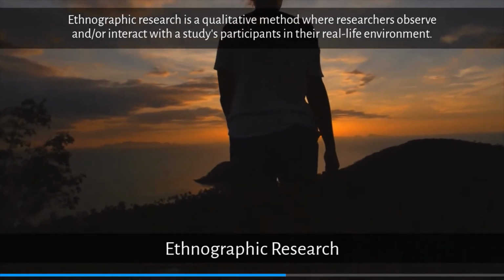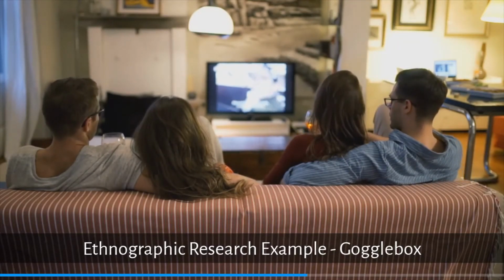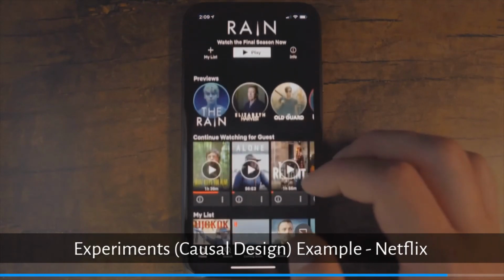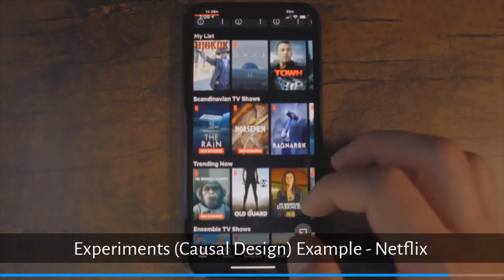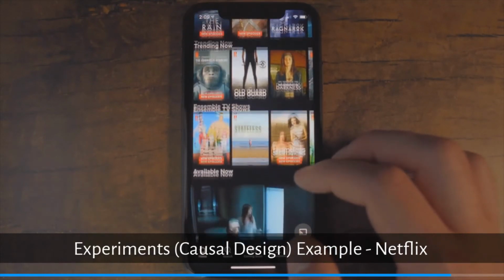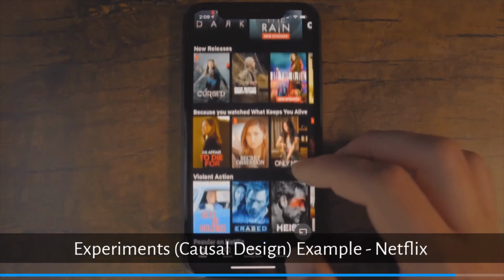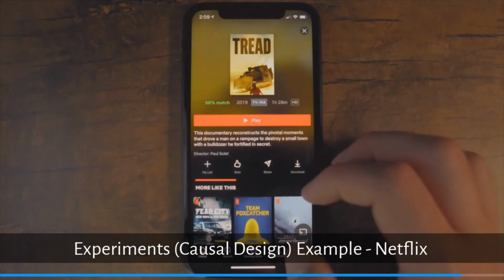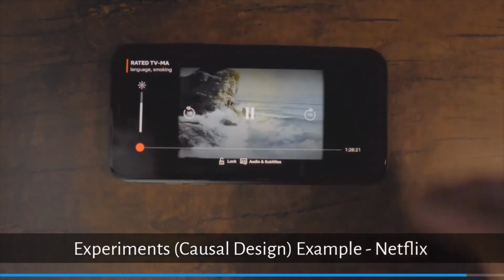Primary Research Techniques (Extended version with quiz questions)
Ever wondered and thought why.. Do the research & your answer you may find! If not ask better question & start again!

Observation research is endlessly is interesting as people often do one thing and say they do something else entirely. Observation research is a qualitative research technique where researchers observe participants’ ongoing behaviour in a natural situation.

As such lets explore the world of Gathering Primary Data!

This video is an introduction to the various aspects, however for a better understanding please check out the links from the "Additional Reading" section below and continue on your learning journey.

Note: Videos have been made with international students in mind, as such if your finding the speed of speech slow, please increase playback speed to 1.25 in YouTube.

Video Content

0:00 - Introduction to Primary Research Techniques
0:17 - Gathering Primary Data - Observational Research

1:15 - What is Observational Research?
2:00 - People watching people Example - Shopping Mall
3:21 - People watching an activity Example  - Airbnb
4:58 - Observational Research - Mystery Shoppers
6:23 - Observational Research - Behavioural targeting
7:23 - Observational Research Example - Consumer Online Activity

8:40 - What is Ethnographic Research?
9:02 - Ethnographic Research Example - Gogglebox
9:33 - Ethnographic Research Example - Car Safety

11:05 - What are Experiments (Causal Design)?
12:07 - Experiments (Causal Design) Example - Netflix

13:25 - What is Mobile Research?
13:42 - Mobile Research Example - Geofencing
- Quiz Questions throughout the video

My Thoughts about this video

Armed with the theory, the practical business world became more interesting! This topic felt dry yet rich with potential at the same time.. The world of research is ever evolving and yet a field that has been explored in various non business disciplines i.e. anthropology & physiology.

This video like all in the series is an intro and covers the basics of what is.

Also came across a great saying about research:

"I believe in innovation and that the way you get innovation is you fund research and you learn the basic facts."  -Bill Gates